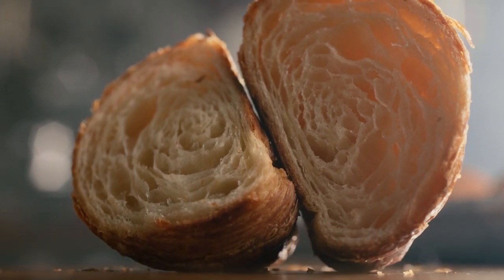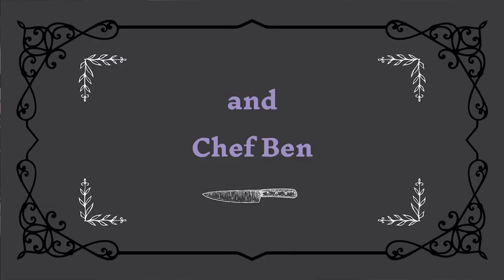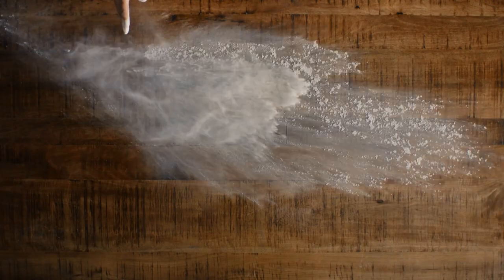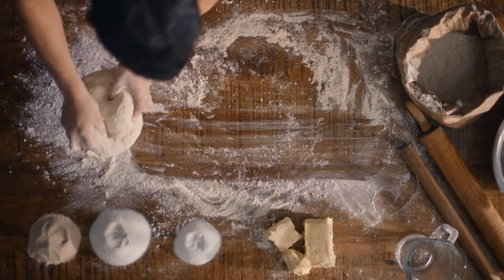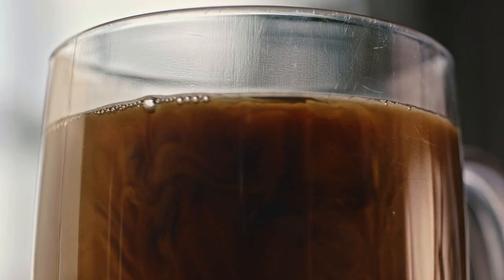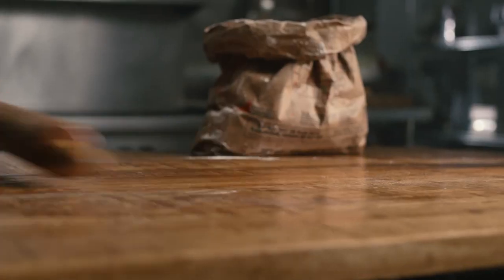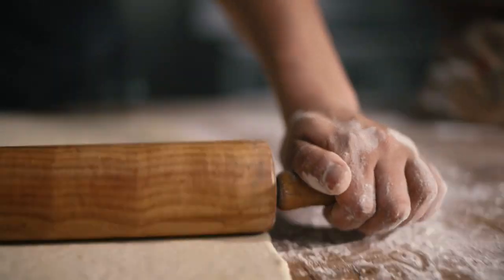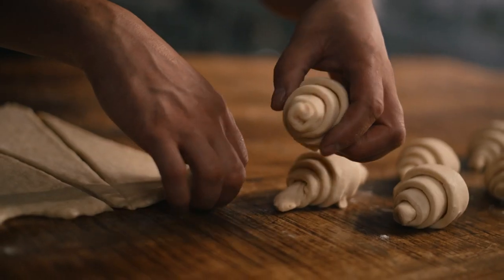How Not to Fu*k Up Croissants With Ben Hardy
Chef Ben Hardy from Gallery Pastry Shop explains how not to fuck up a classic.

Client: Gallery Pastry Shop
Production Company: Bayonet Media
Directors: Andrew P. Quinn & Joe Vella
Producer: Kevin Grazioli
Producer: Jake Foster
Editor: Will Wertz
Colorist: Dan Edwards
Sound Design: Zack Wright
Graphic Design: Brandon Roosa